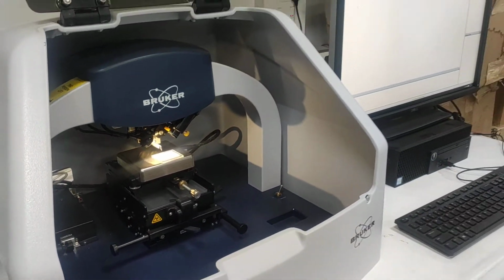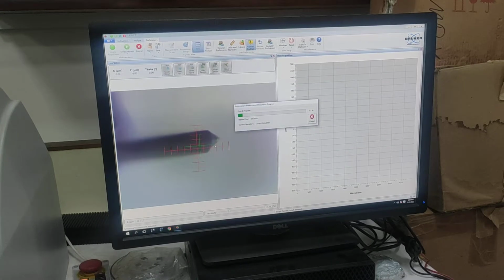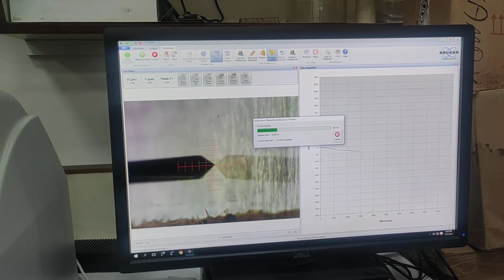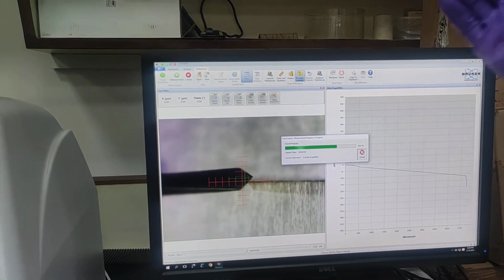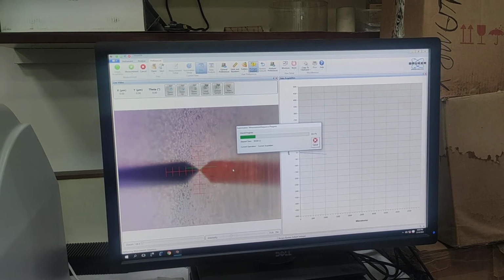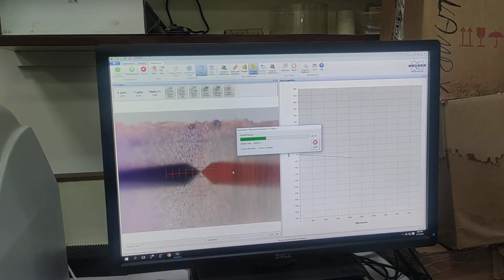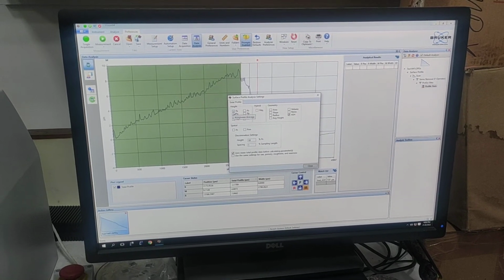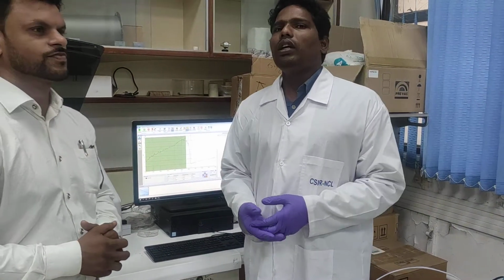Surface Profilometer by Dr. Devaraji Perumal (Senior Research Associate, CSIR-NCL, PUNE)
Hon'ble Dr. Devaraji Perumal Sir (Senior Research Associate, CSIR-National Chemical Laboratory, PUNE) explains Working & Applications of Surface Profilometer Instrument.
Sir has obtained Ph.D. from CSIR-NCL, PUNE (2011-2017) under the guidance of Hon'ble Prof. Dr. C. S. Gopinath Sir (Deputy Director, CSIR-NCL, PUNE). Moreover, Sir has done Post-Doctoral Studies at Henan University, CHINA (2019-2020) & Kyungpook National University, SOUTH KOREA (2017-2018).
Sir has received various Prestigious Awards, Scholarships & Published Research Findings on Reputed National & International Platforms. He has Research interests in Photocatalysis, Heterogeneous Catalysis, Microscopy & Spectroscopy, Surface Science, Hydrogen production, Green Fuels, Nanocatalysis, etc.